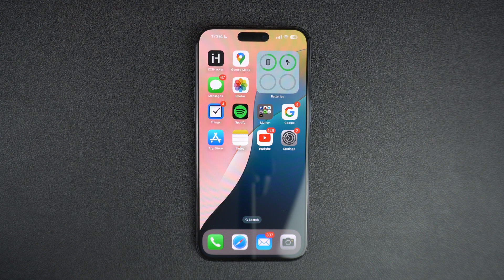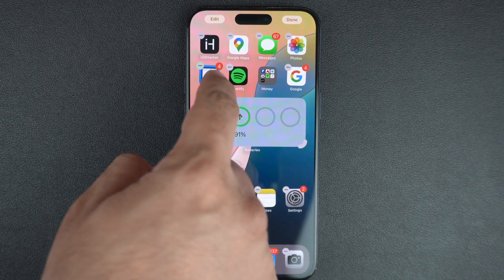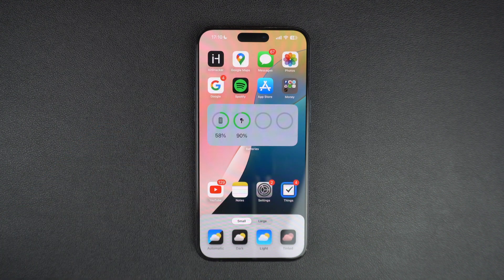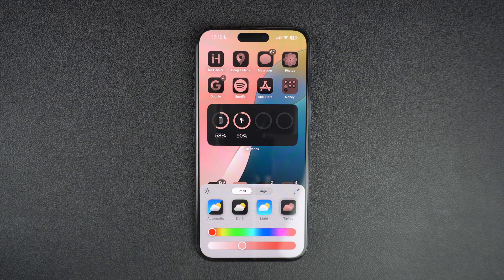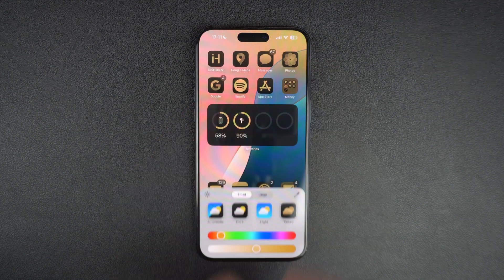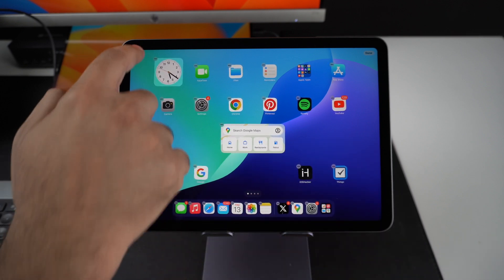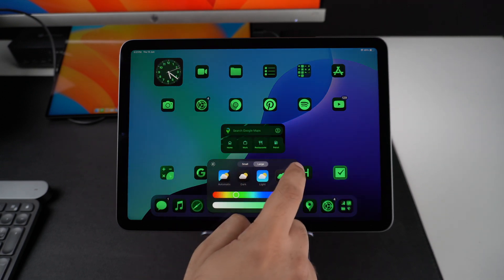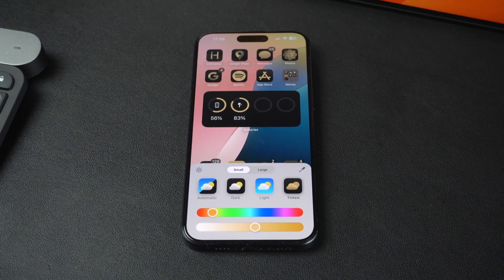iOS 18 Hands-on: Home Screen Customization!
iOS 18 brings a ton of home screen customization features to iPhones and iPads. Thanks to these amazing features iOS users can personalize their device's home screen like never before. From placing icons anywhere on the screen to icon tint, there's something for every user.

Timestamps:
0:00: Intro
0:37: Place icons anywhere
1:03: Customization toolbar
1:43: Icon tint
2:23: iPad home screen personalization